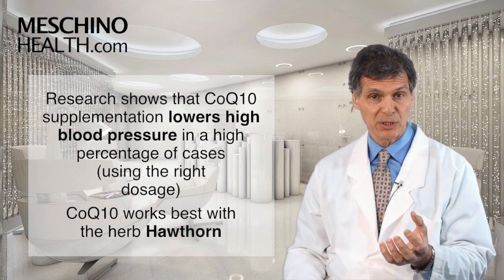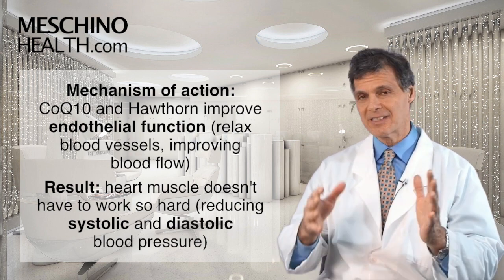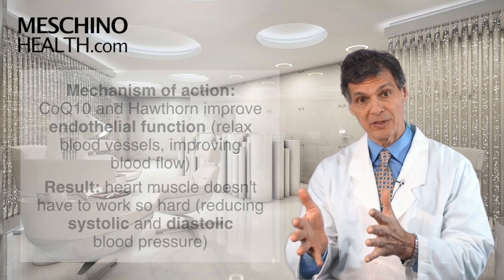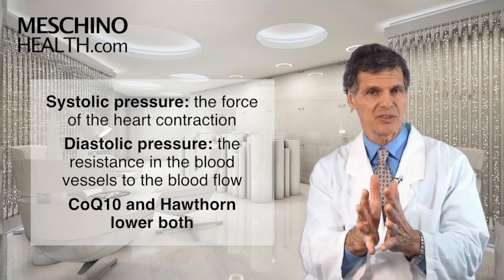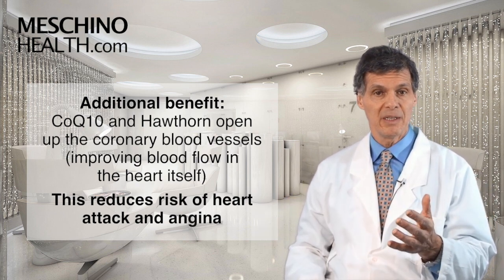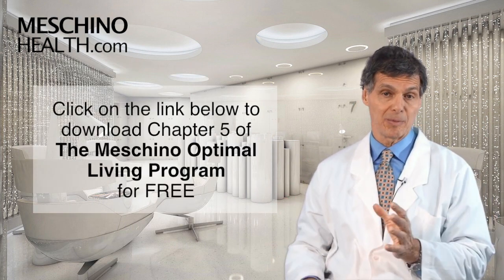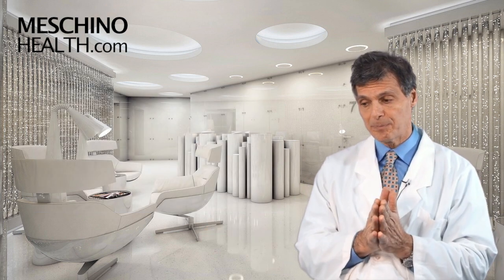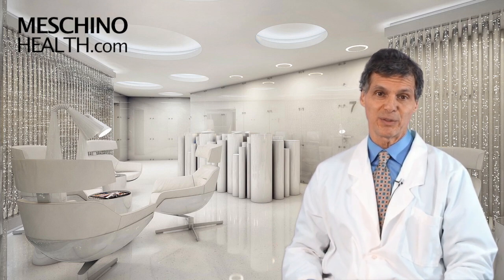Optimal Living Program Chapter Five: CoQ10 and High Blood Pressure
Learn how CoQ10 deficiency increases risk of high blood pressure and how supplementation reverses this problem.